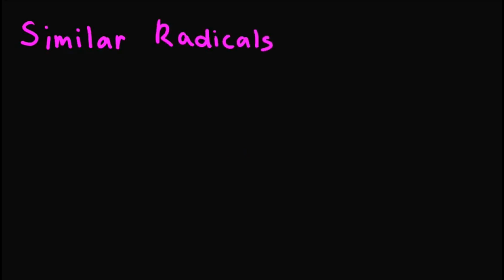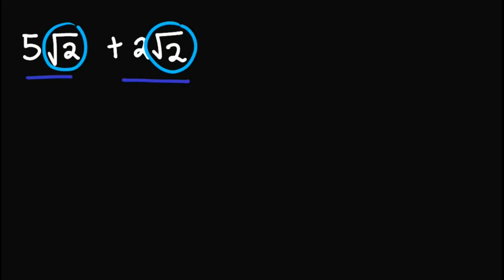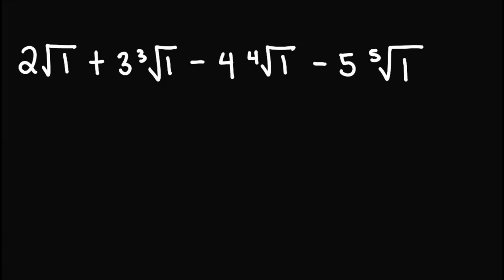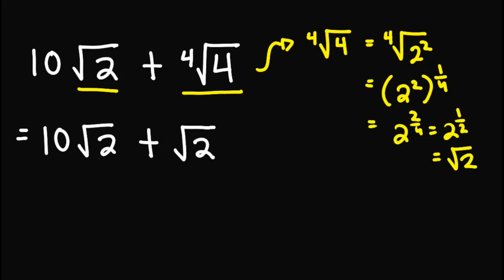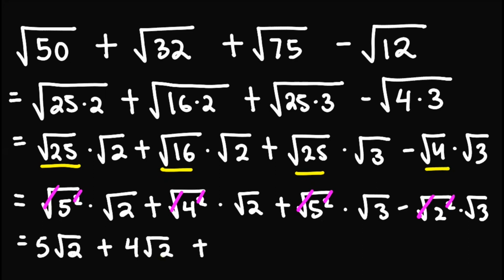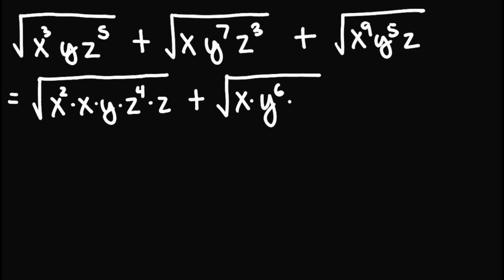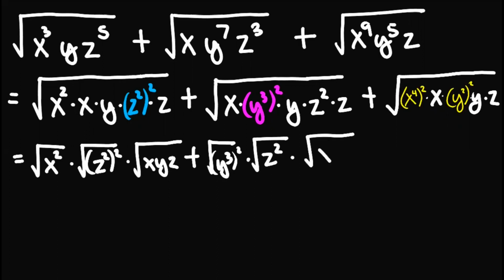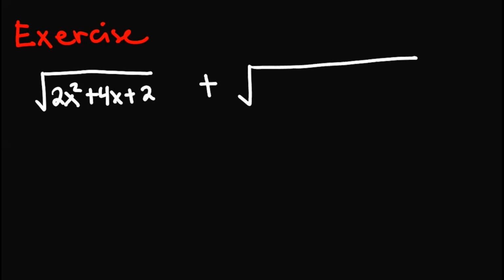How to ADD & SUBTRACT Radicals? - It's easy, just combine the similar terms!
TIMESTAMPS:
00:00 - Pi Man Says Hi!
00:26 - Similar vs Dissimilar Radicals
02:37 - Example # 1
03:54 - Example # 2
05:31 - Example # 3
07:41 - Example # 4
09:23 - Example # 5
13:02 - Example # 6
19:34 - Exercise to work on!